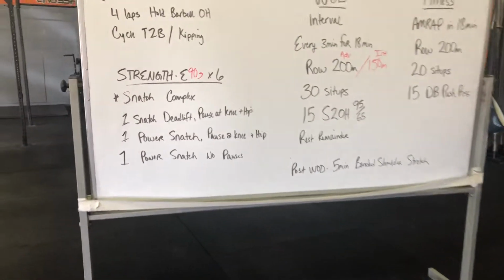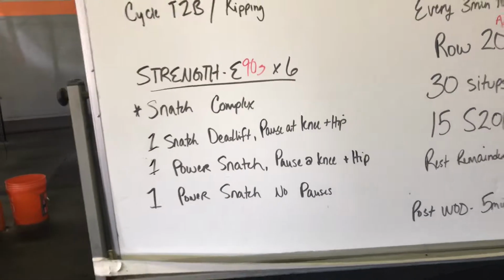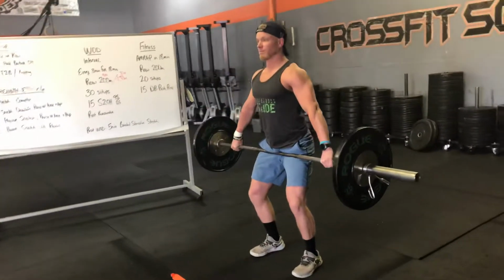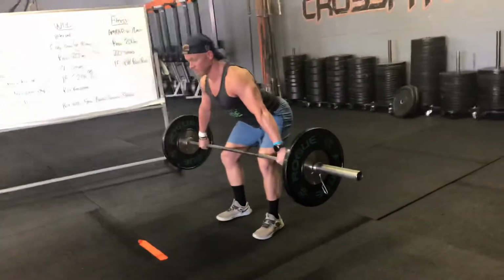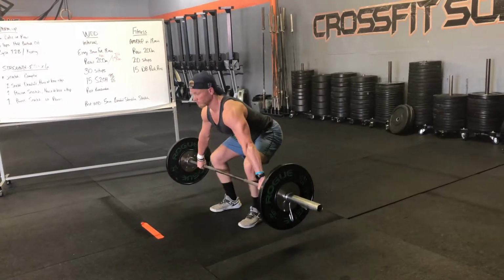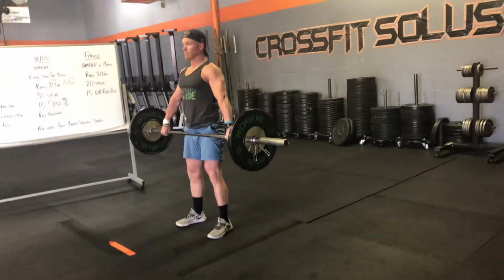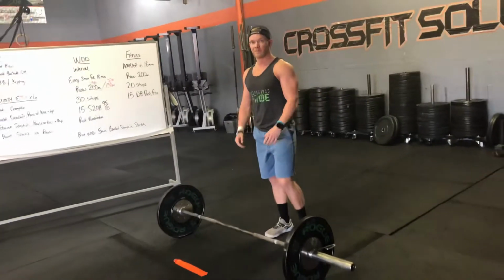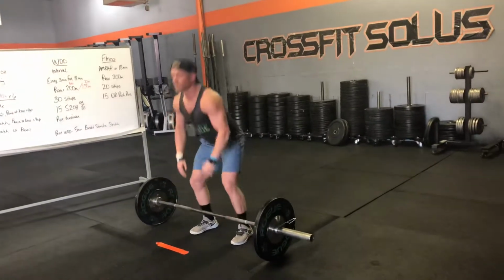Snatch complex with pauses